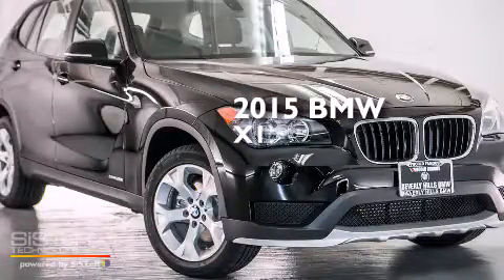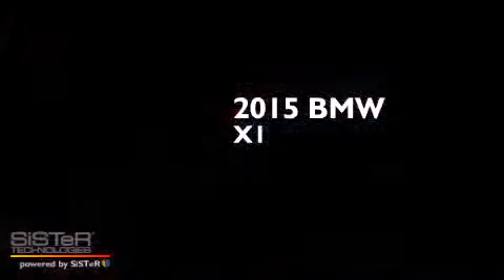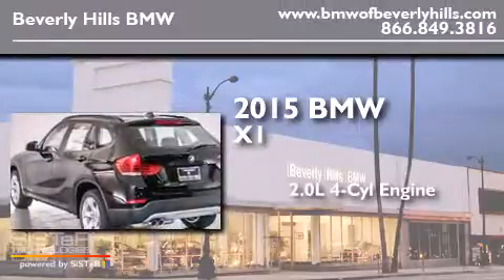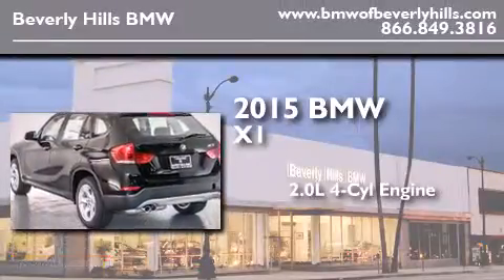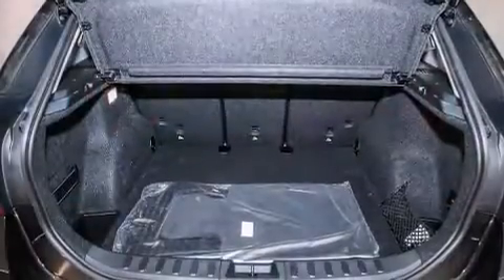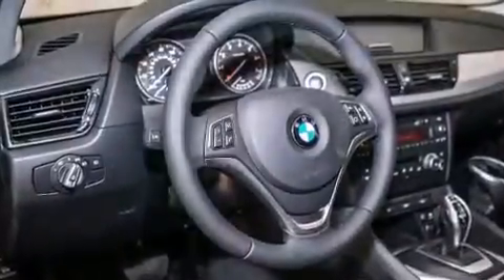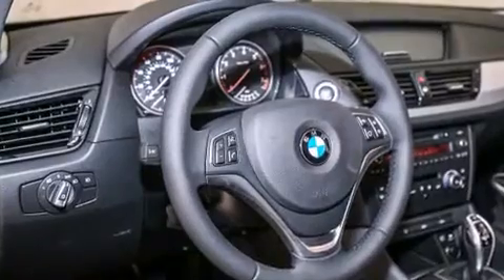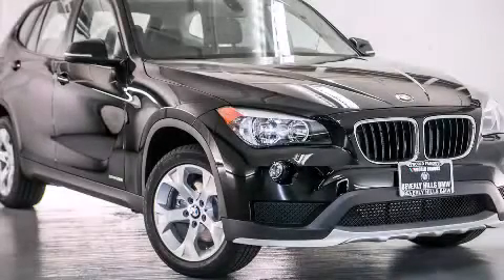2015 BMW X1 Beverly Hills CA 90036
Year : 2015
 Make : BMW
 Model : X1
 Engine : 2.0L I-4 cyl
 Trans . : Automatic
 Exterior : Jet Black
 Miles : 8
 Interior : Black

 2015 BMW X1 Beverly Hills CA